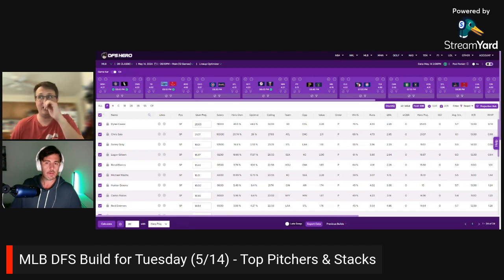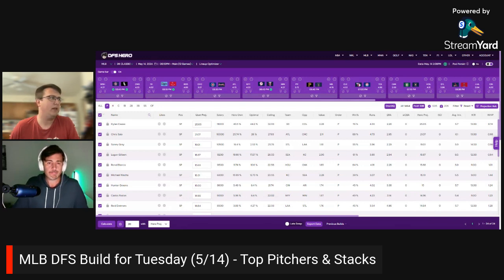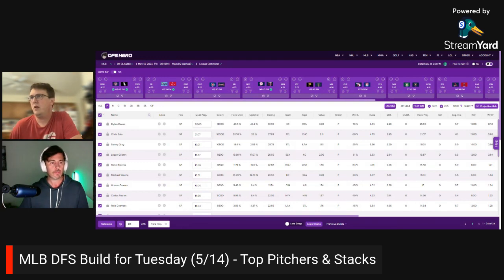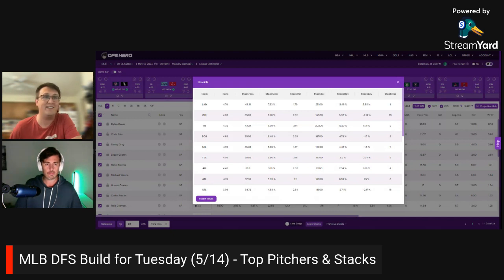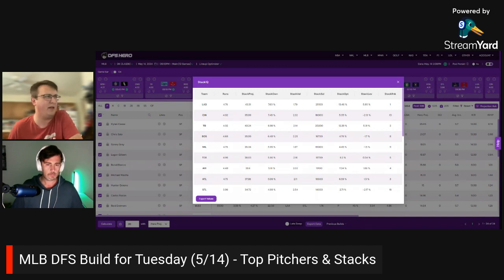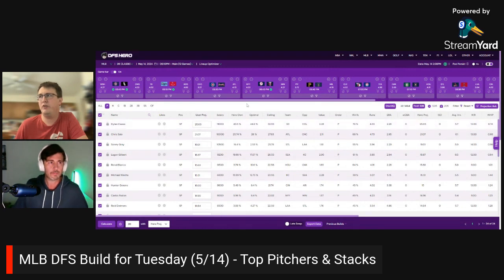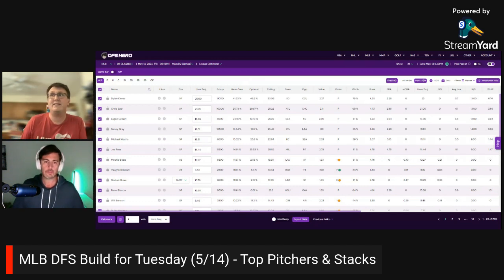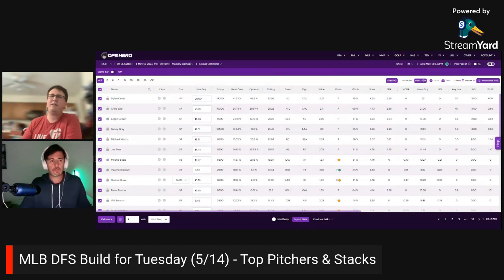BEST MLB DFS Stacks & Pitchers for Tuesday (5/14) | Top Picks for DraftKings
Breakdown for Tuesday’s 12-game MLB DFS slate at DraftKings. Join Kevin Roberts and Taylor Smith as they break down every game’s top plays for 5/14/24.